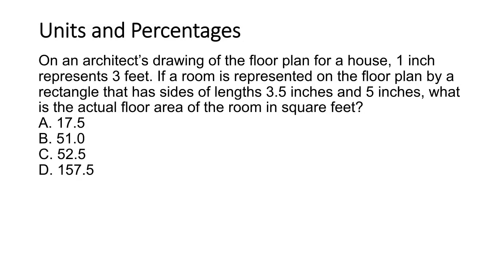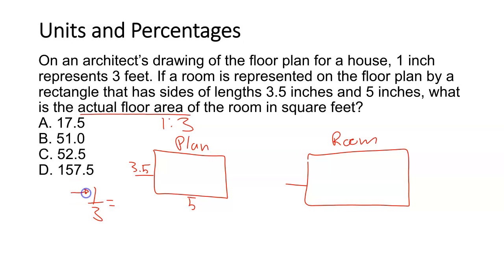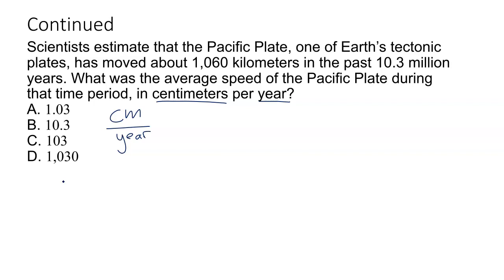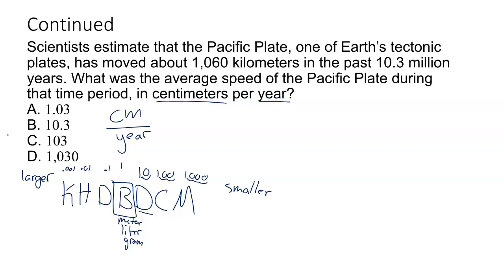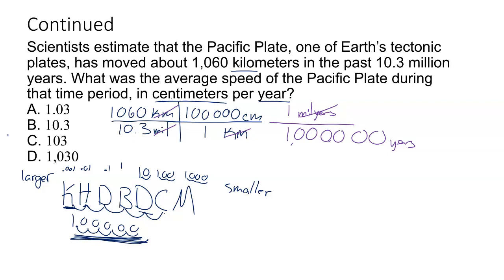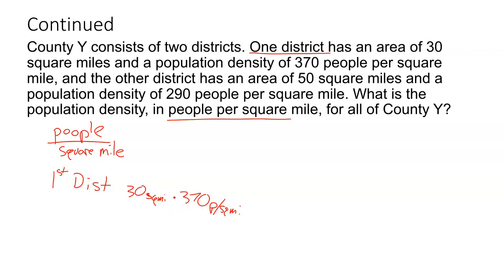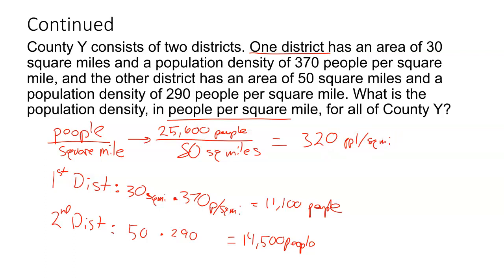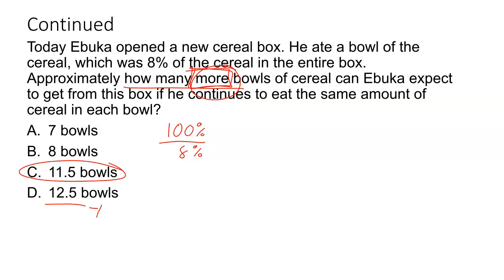SAT Data Analysis and Problem Solving Lesson 7 Part 1 Units and Percents